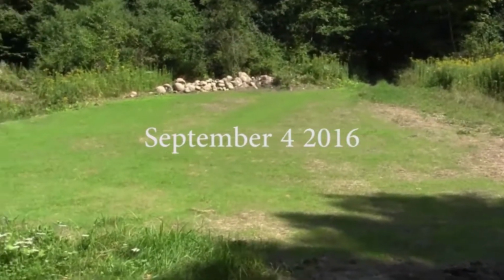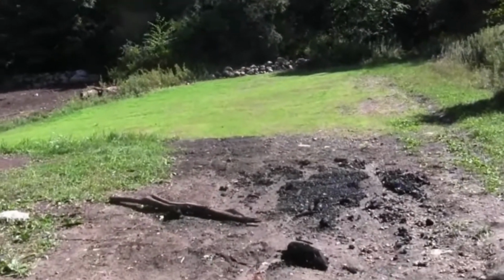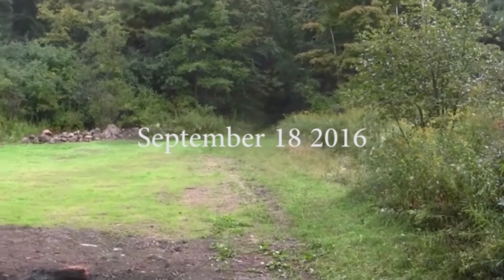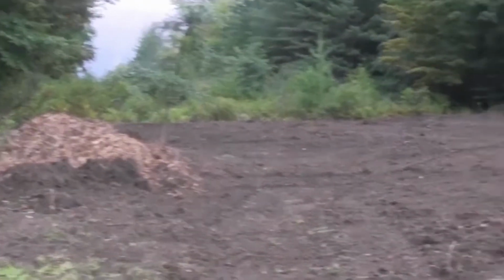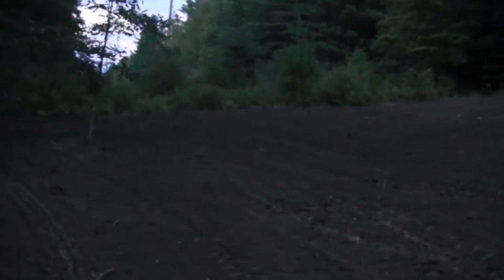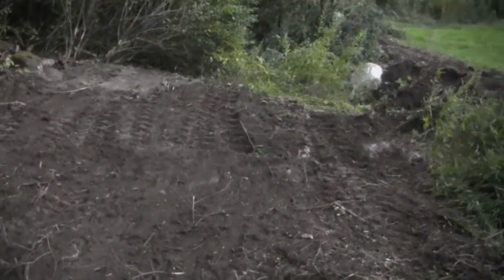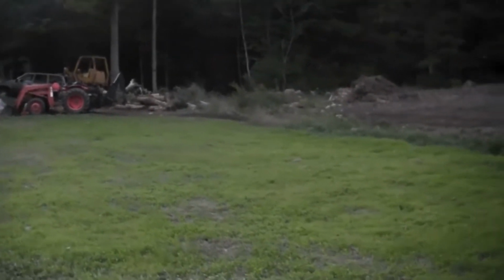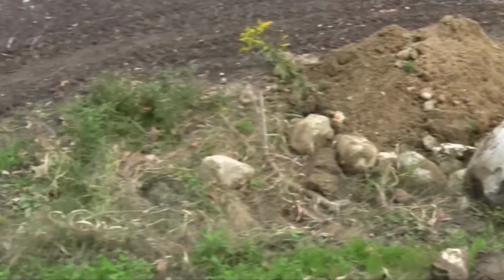Homesteading From The Beginning. (Part 2 Making A Meadow)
In this video we can see the grass coming up and I start installing some drainage tile.